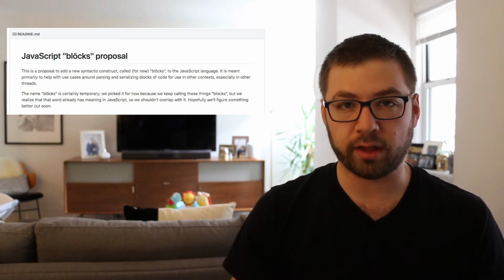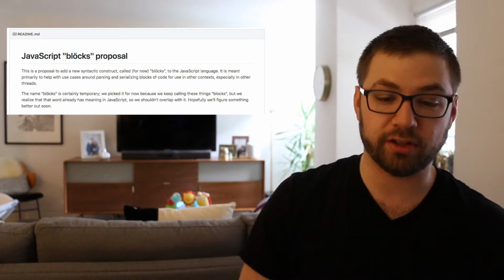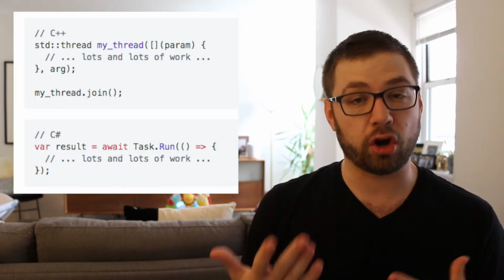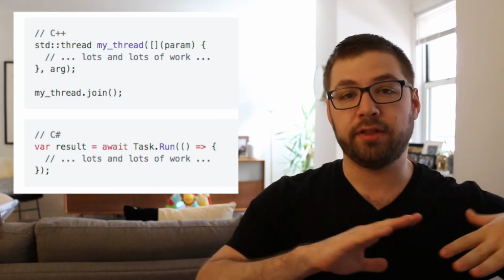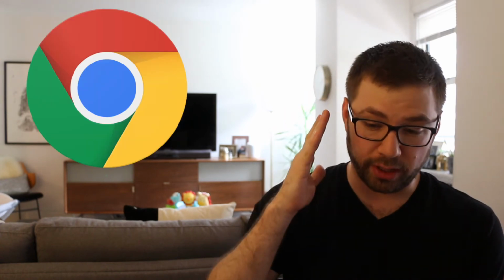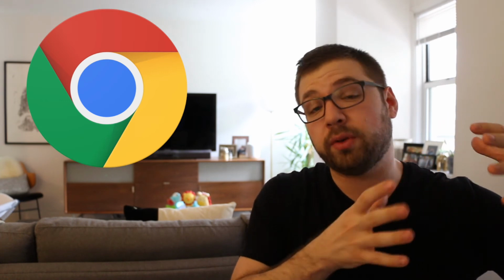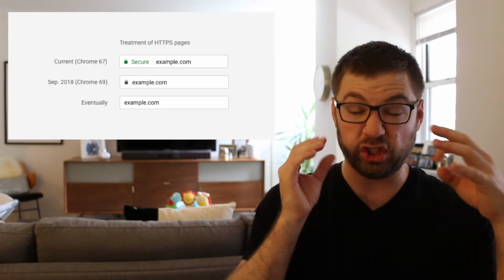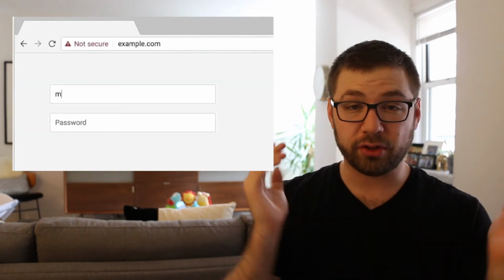JavaScript Blöcks Excite The Neighborhood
Episode 36
May 14th - May 20th, 2018